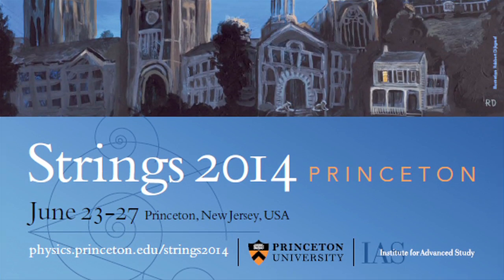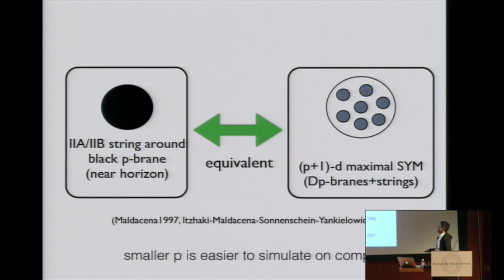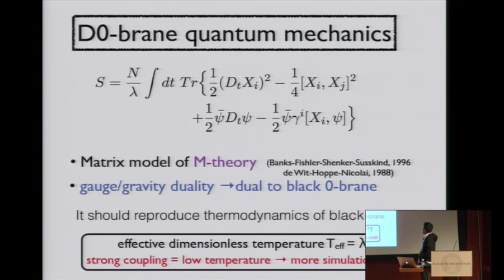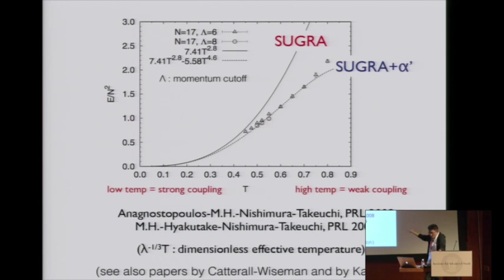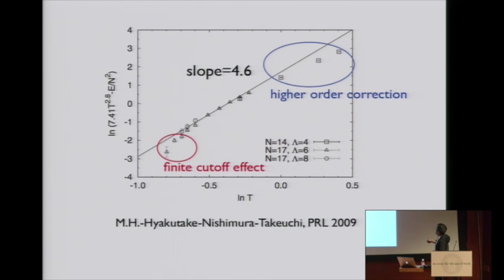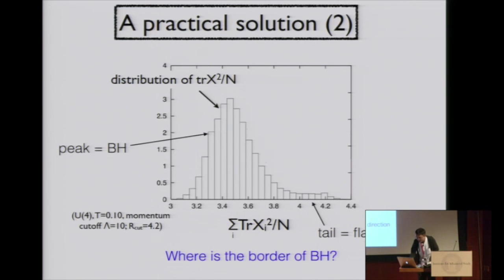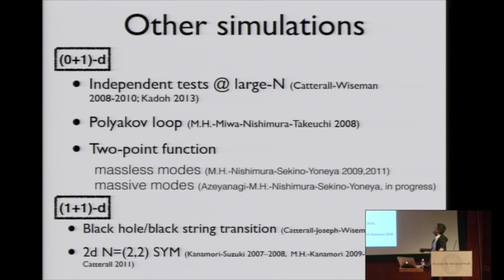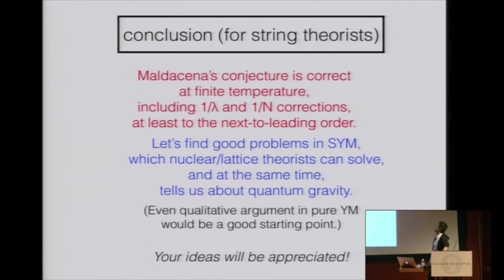Masanori Hanada - Monte Carlo approach to string/M-theory